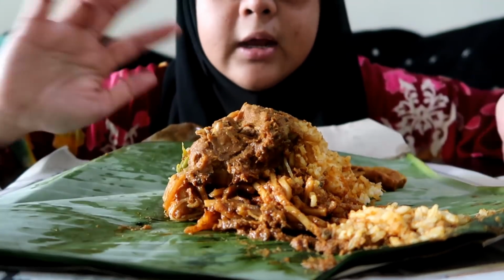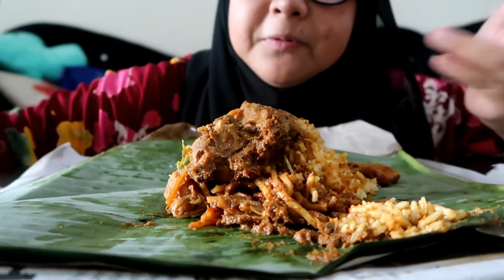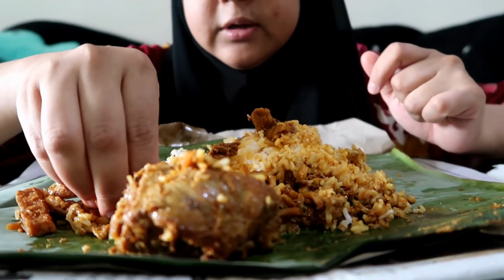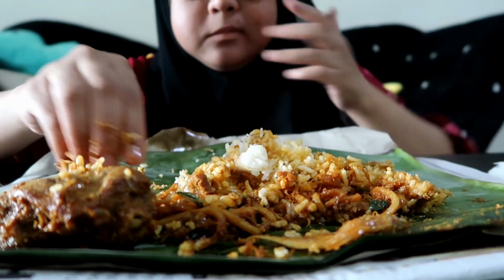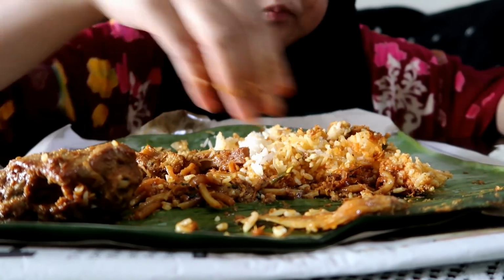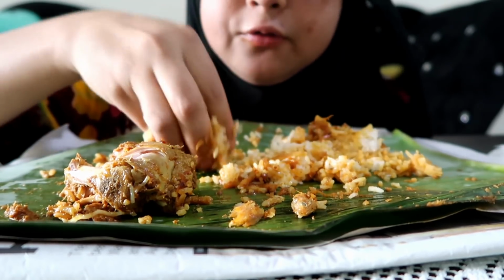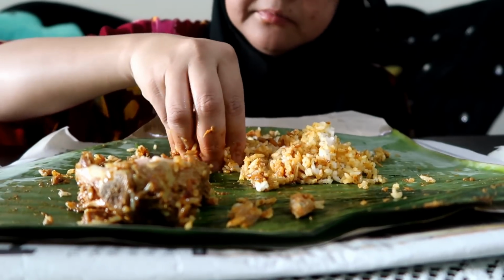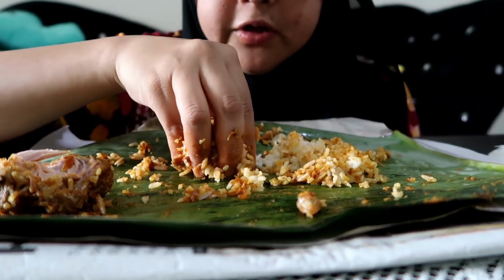NASI AMBANG MUKBANG | JAVANESE CUISINE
Hi guys!